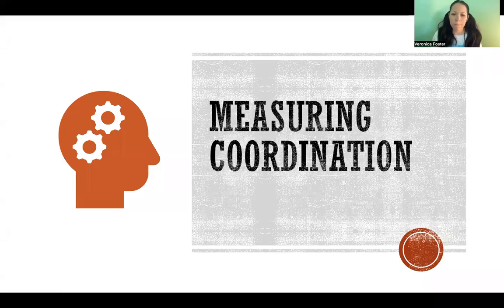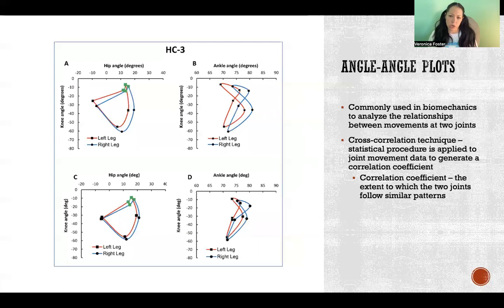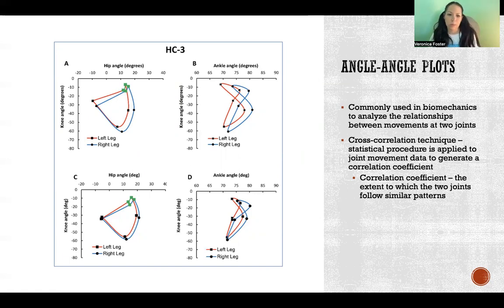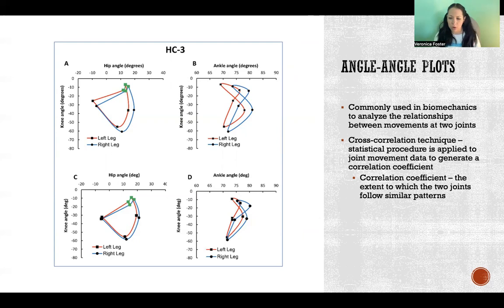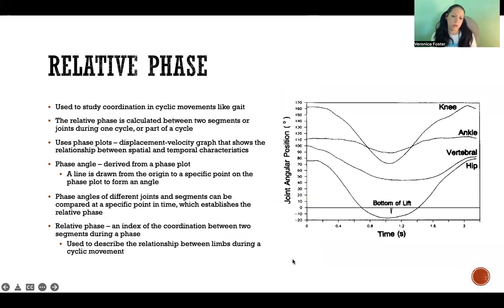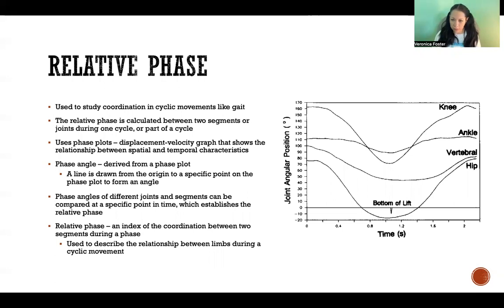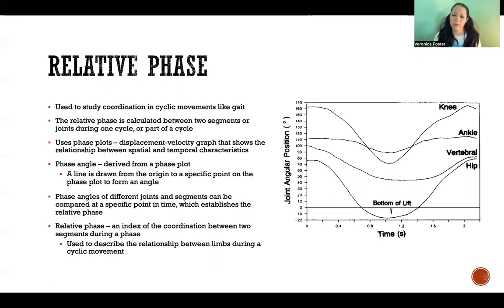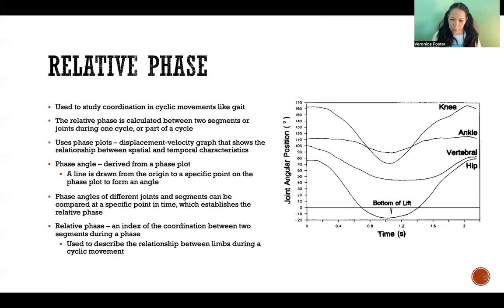Measuring Coordination in Motor Control and Learning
Measuring Coordination in Motor Control and Learning: Analyzing movement, Joints and segments, Temporal and spatial patterns, Angle-angle plots, Relative phase, Biomechanics, Relationships between joints, Cross-correlation technique, Correlation coefficient, Phase plots, Phase angle, Cyclic movement, Gait